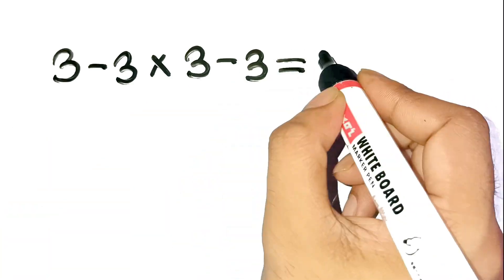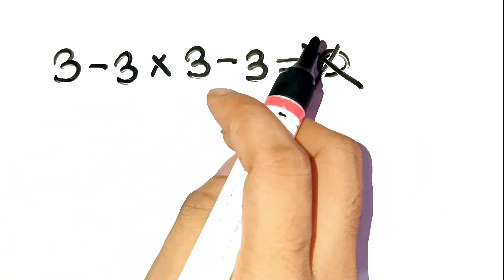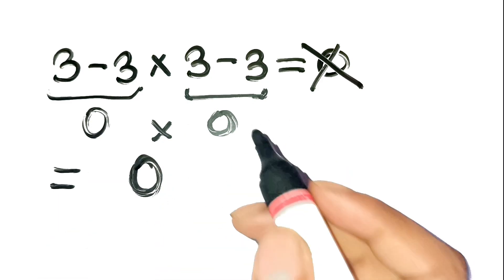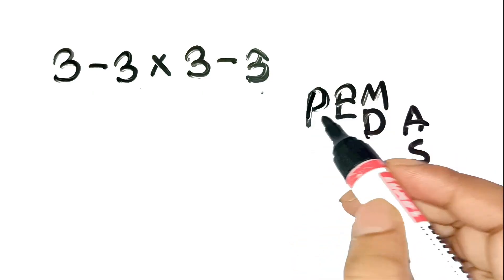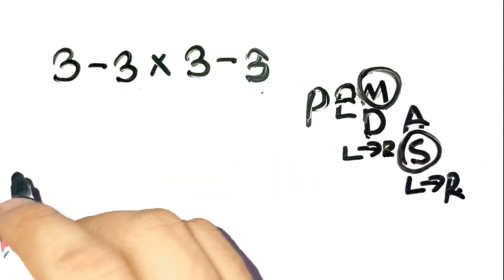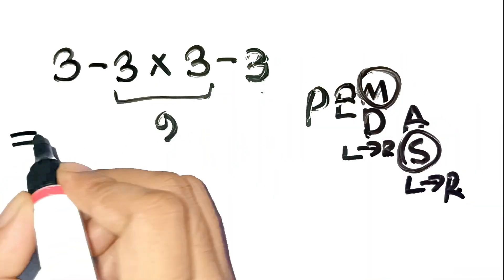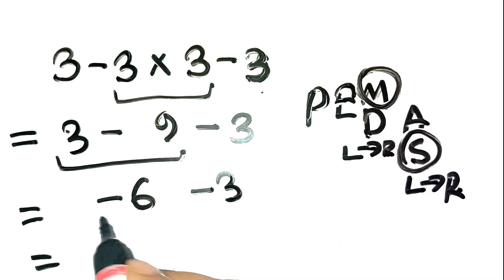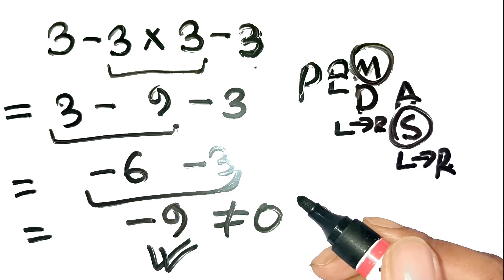If You Can Solve This Without Arguing, You’re a Legend!